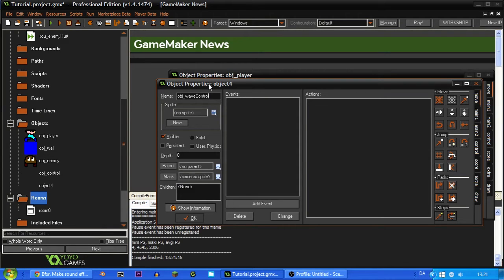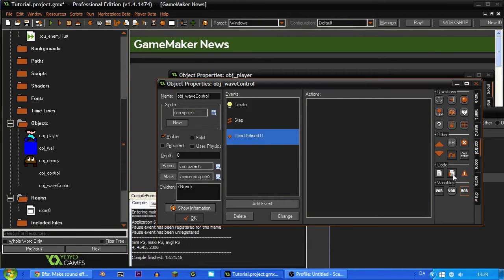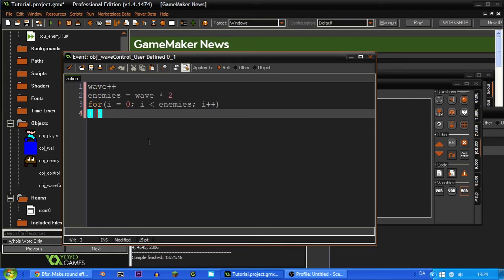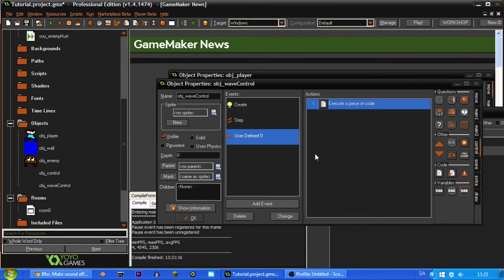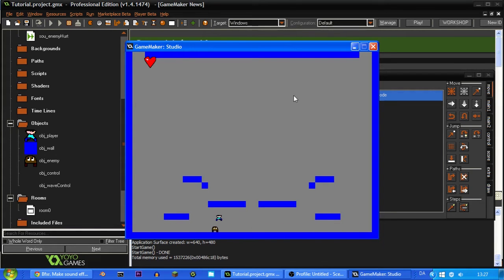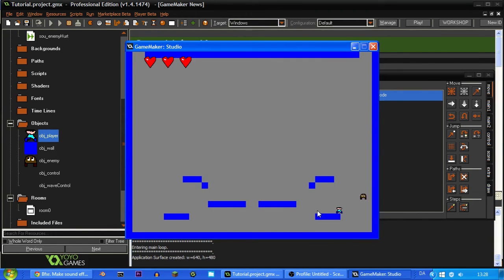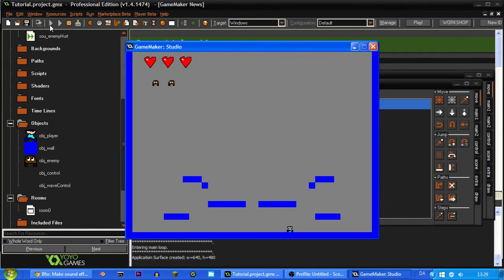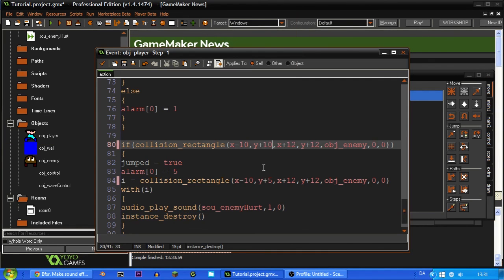Game Maker Studio Tutorial: Arcade Platformer Part 6 (Wave System) [OLD]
Welcome to my new Game Maker Studio tutorial series!
In this series I show you how you can make an arcade platformer like Mario Bros!
In this part I show you how to make a wave system and add it to your game! Enjoy :) THIS IS AN OLD VIDEO AND DOES IN NO WAY REPRESENT MY CURRENT CONTENT.